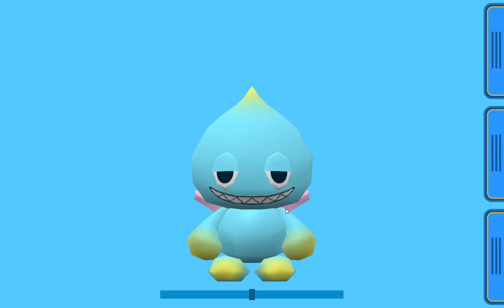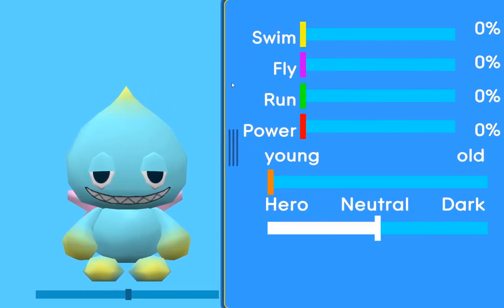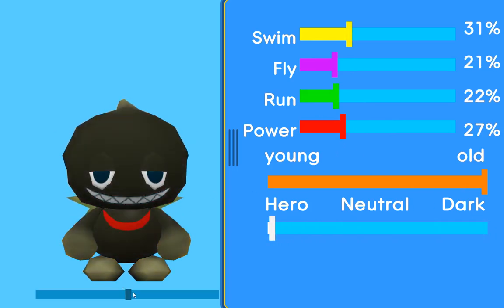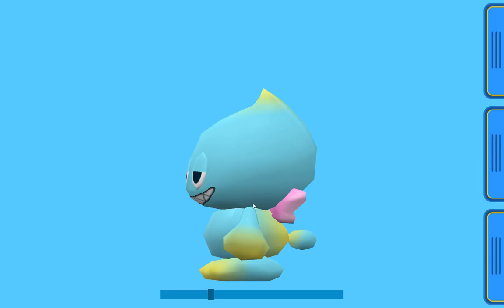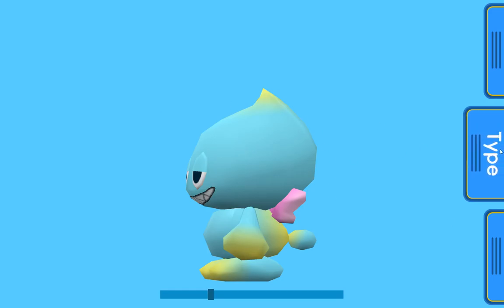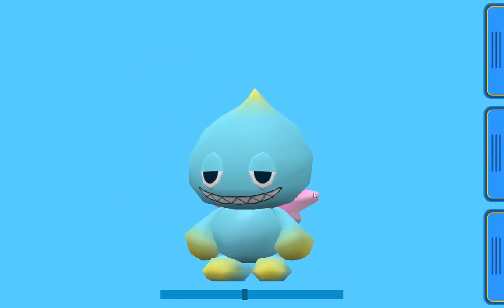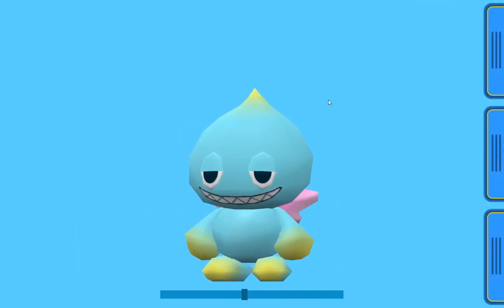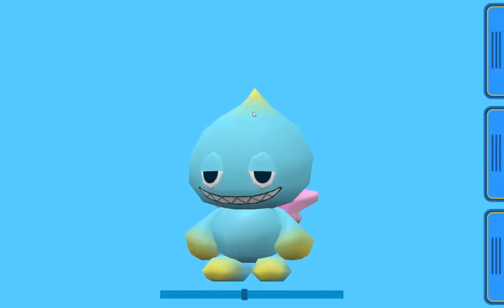Chao Viewer || New interface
decided to redesign the viewer a bit :D
hope you like my mini project so far ^^